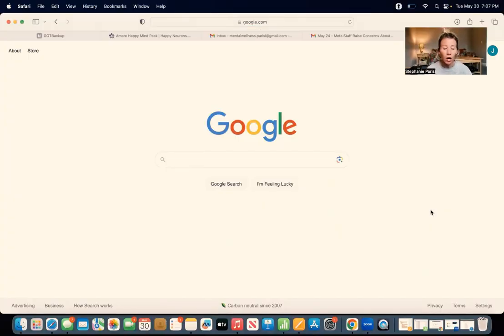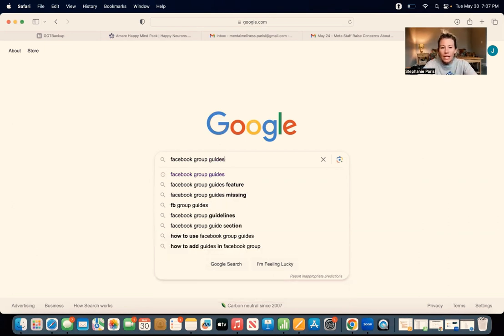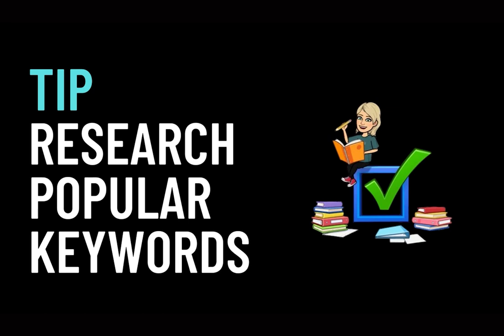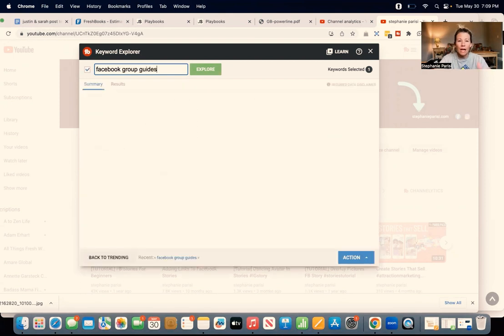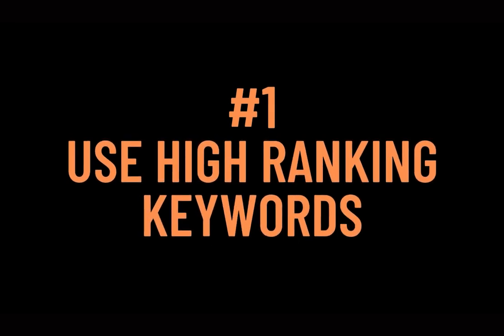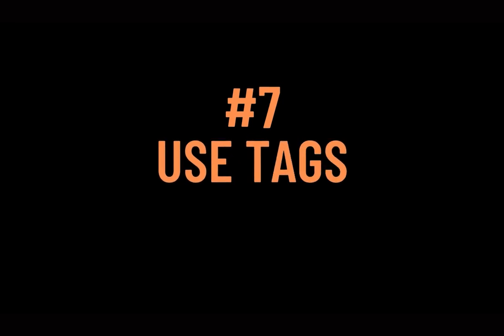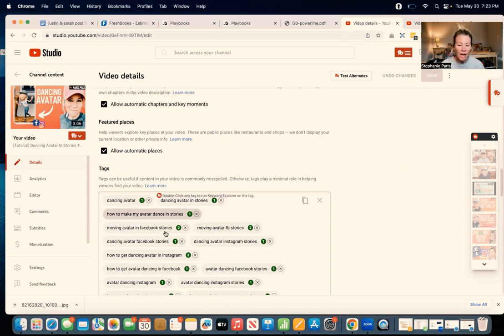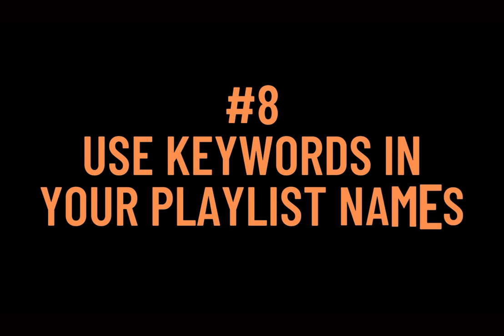How I Rank Youtube Videos on the First Page Of Google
How To Rank Your Youtube Video On The First Page Of Google.

In this video learn how to rank your video on the first page of google. I go over keyword research, using tubebuddy for keywords, youtube SEO in 2024, and more.

00:00 How To Rank Your Youtube Video On The First Page Of Google
03:19 Use High Ranking Keywords
03:29 Make Engaging Videos
04:46 Use Keywords In The File Name
05:05 Use Keywords in The Video Title Name
05:26 Use keywords in The Video Description
06:04 Use Keywords in The Video Chapters
07:15 Use Tags
08:14 Use Keywords In Your Playlist Names
09:11 Join The Pack!